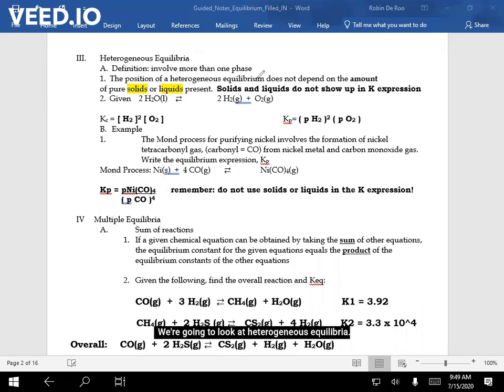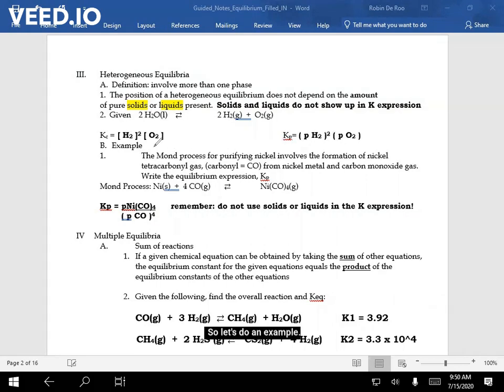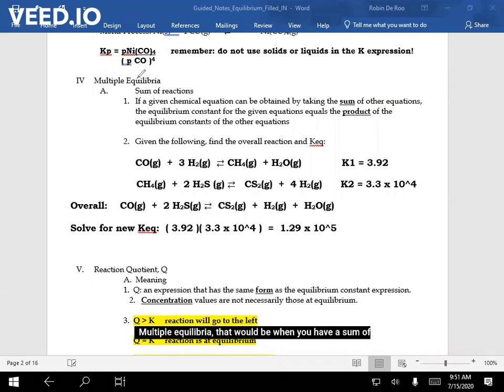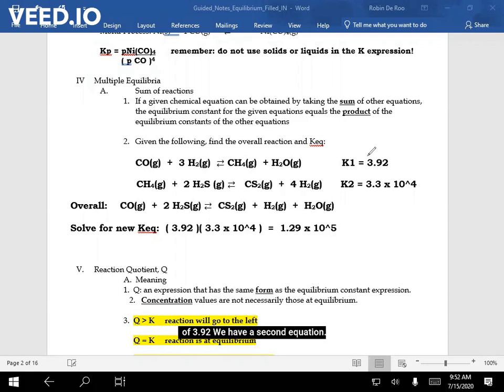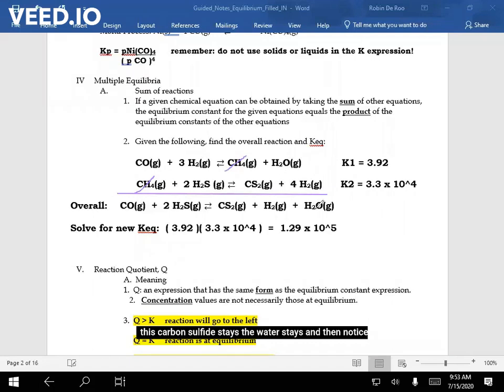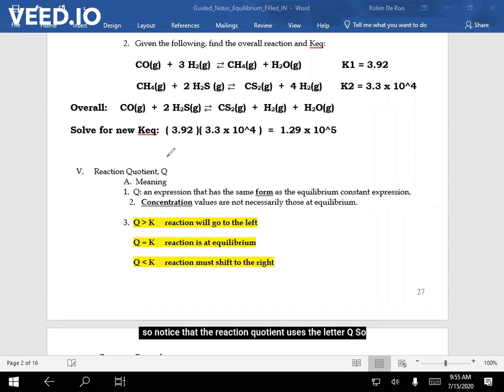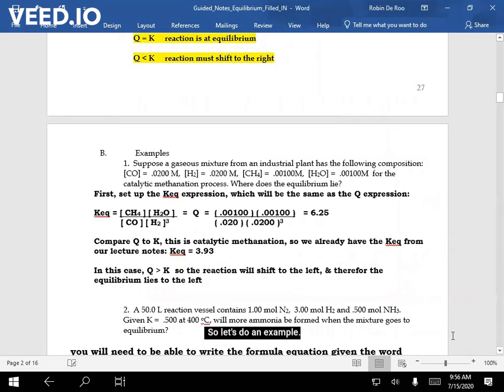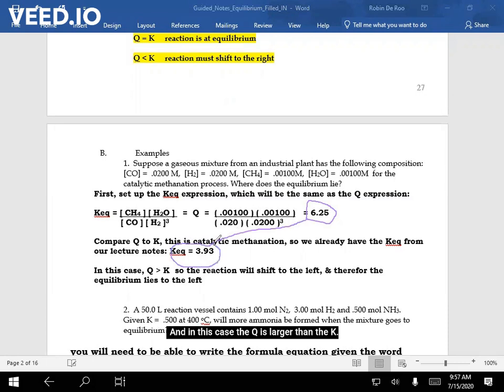Equilibrium 3 CC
Heterogeneous equilibria, Reaction Quotient, Q, example problem